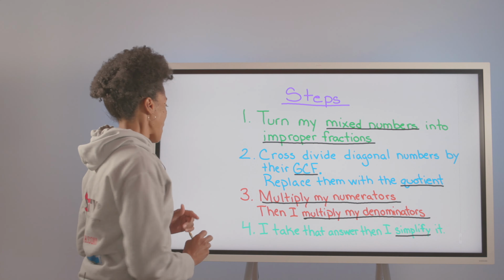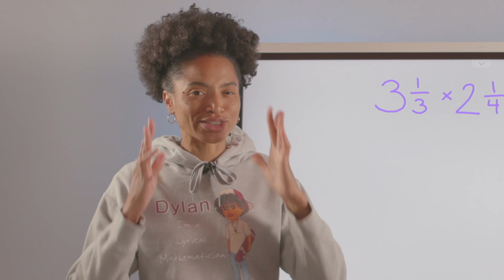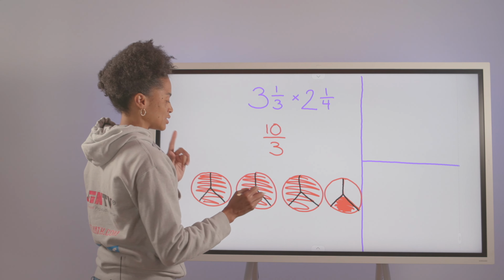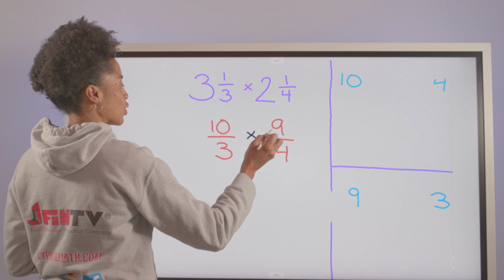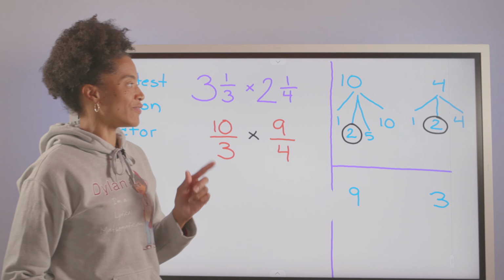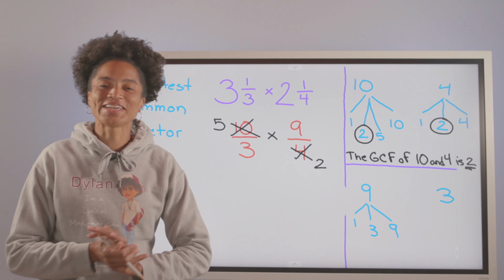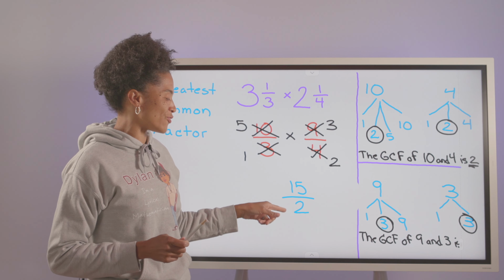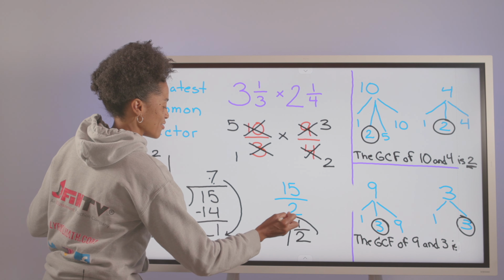Multiplying Fractions Track Tutorial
In this track tutorial, Award-Winning Hip Hop Math Teacher, Mrs. Finney breaks down the bars in the song and how they will help you solve math problems related to "Multiplying Fractions". This is track 4 on the Lyrical Math part 1 music album. Click the link below to hear the music for yourself!